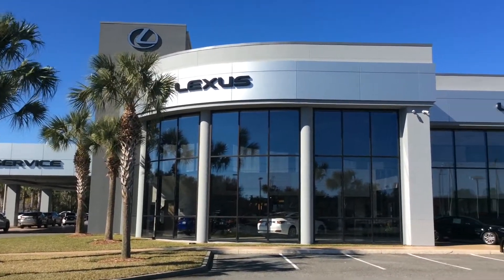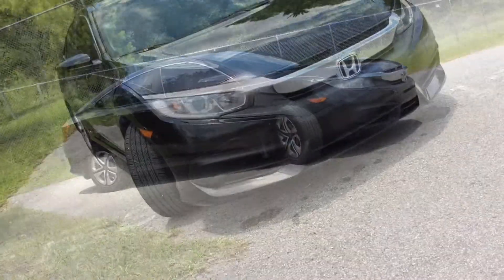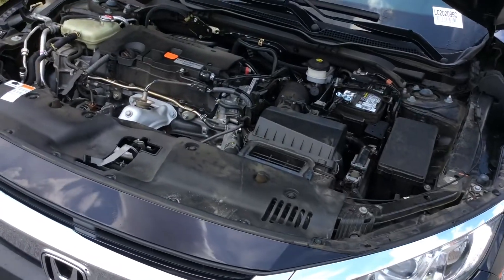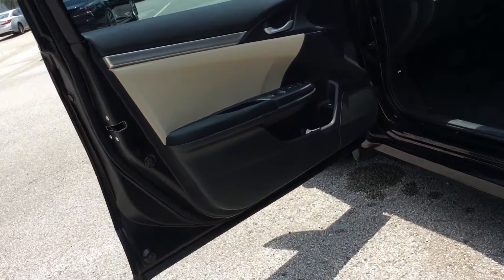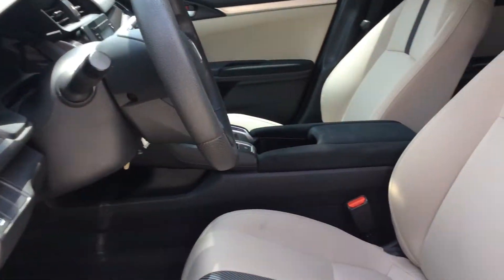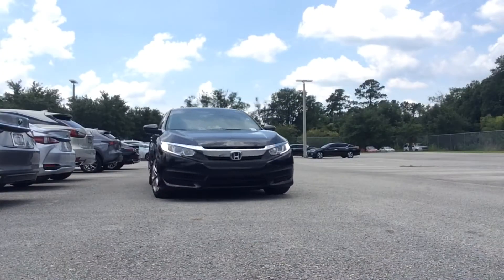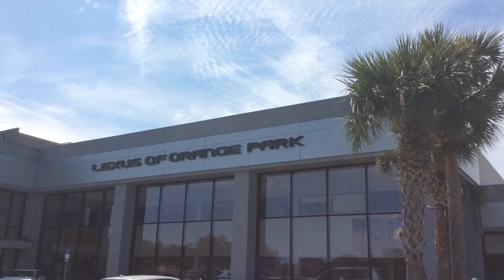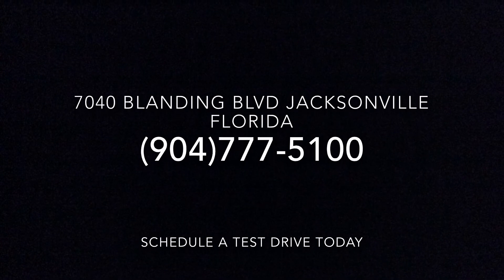Pre-Owned Vehicle of The Week: 2016 Honda Civic LX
Come out to Lexus of Orange Park this week & take a test drive in our Pre-Owned vehicle of the week, this one previous owner 2016 Honda Civic LX, with black exterior and two-tone black/ivory interior.

This vehicle comes equipped with a 2.0L i-4 engine that has an estimated fuel economy of 31 MPG City / 41 MPG Highway. A few features include parking camera, power door mirrors, reclining front bucket seats, telescoping steering wheel and it's priced to sell at only $16,980.